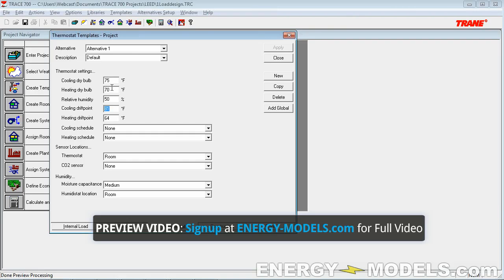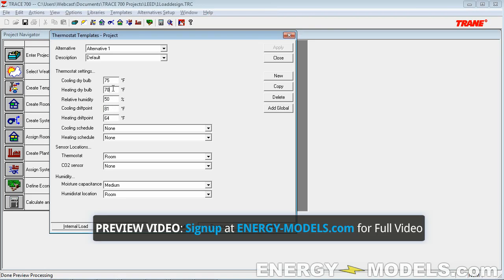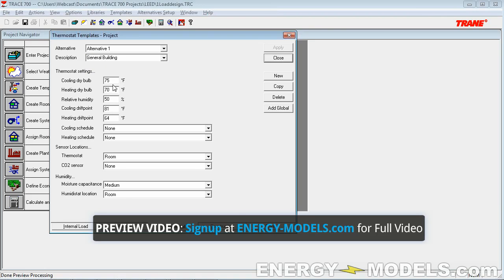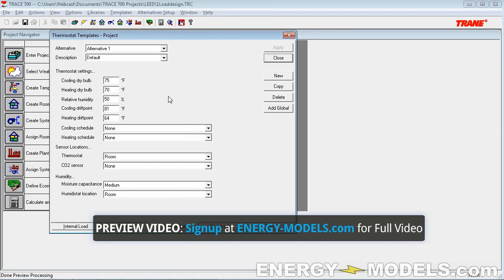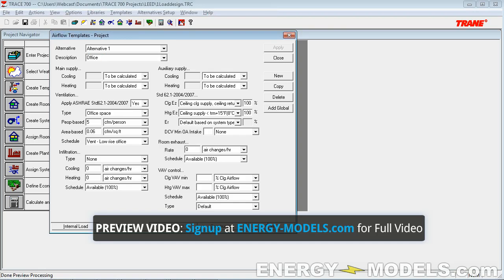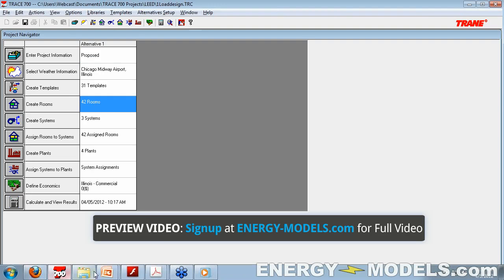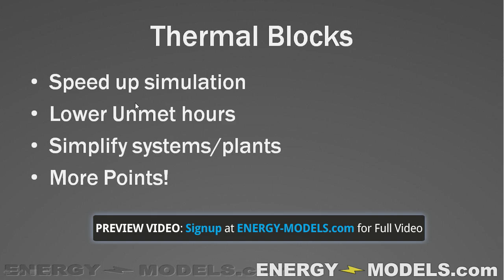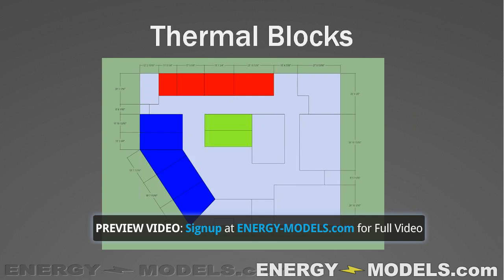Trane TRACE 700 for LEED Energy Modeling Part 2: Completing the Proposed Building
In this preview video, we discuss initializing the proposed building in Trane TRACE 700. We discuss setting up the thermostat setpoints and their impact on unmet hours. We also discuss People, Lighting, and miscellaneous load schedules such as using the Cooling Only Design schedule. Finally, we introduce the concept of thermal blocks.

The complete video also includes:

*Fan Modeling in Trane TRACE Hot Water Generated by Heat Pump in Trane TRACE
*Hand Calculations and Hot Water from the Heat Pump
*Why Model the Backup Boiler
*Does Trane TRACE Calculate Heating in Warm Climates
*Who to Get Help From for TRANE Trace
*Custom Equipment and Custom Curves in Trane TRACE
*Modelling Heat Recovery in Trane TRACE 700 Trane TRACE LEED Baseline Building *Process
*Trane TRACE LEED Baseline Cheatsheet